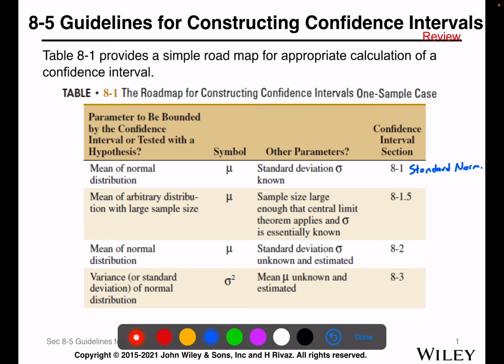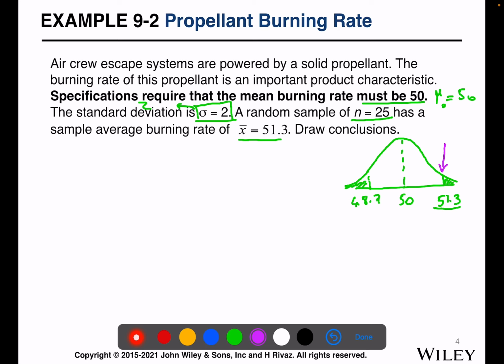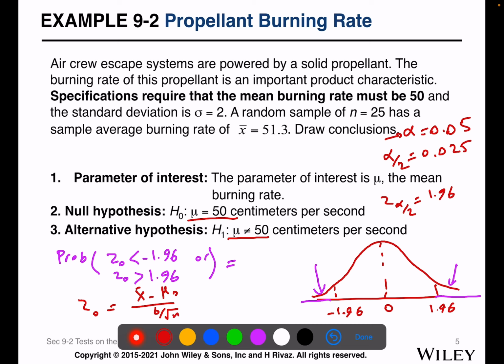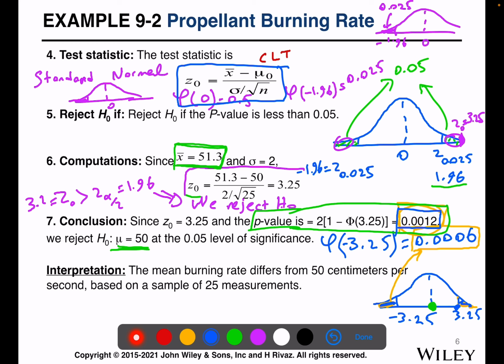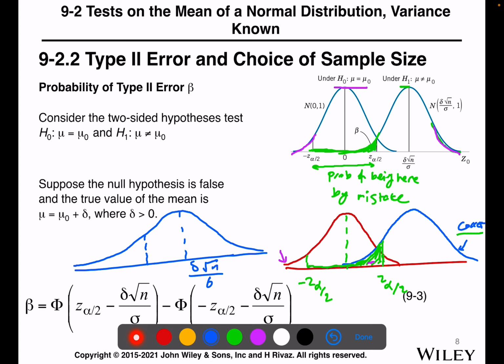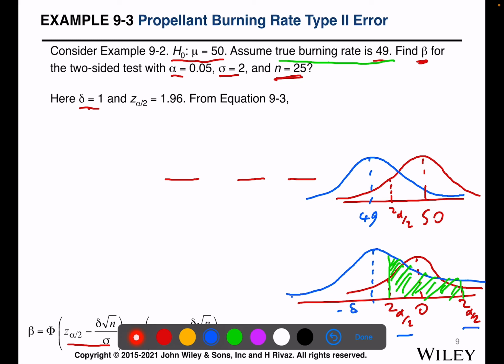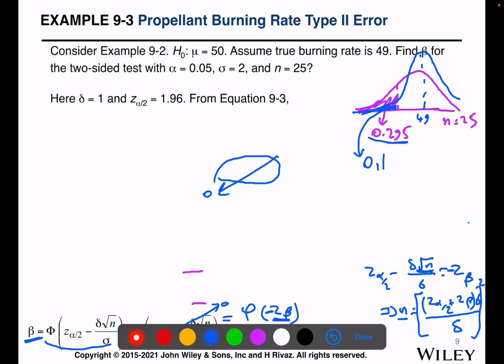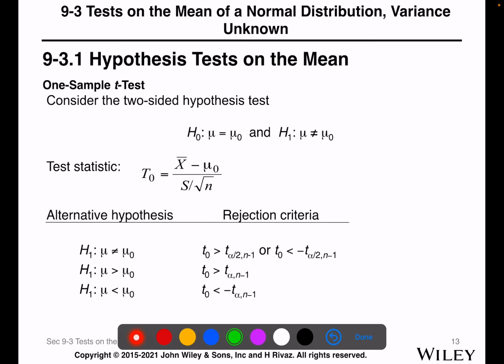W12P1 Hypothesis test on the mean Chapter 9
ENGR 371 Probability and Statistics for Engineers